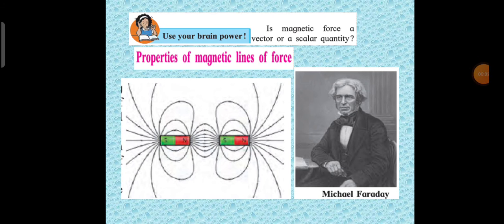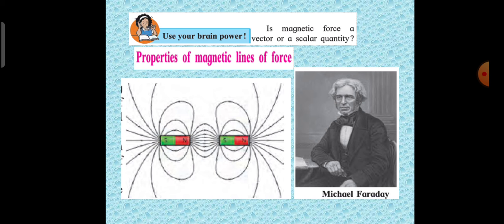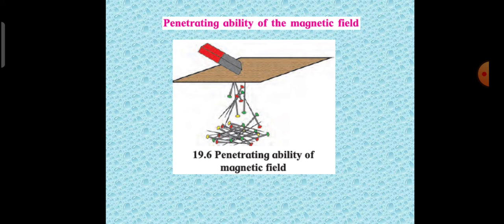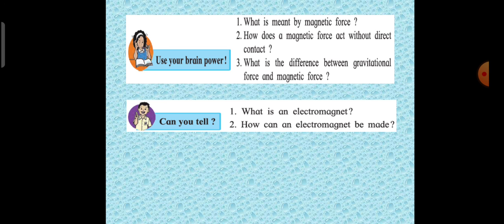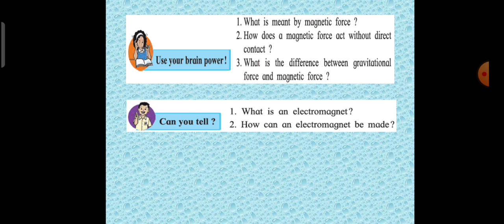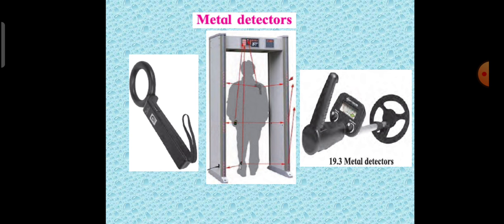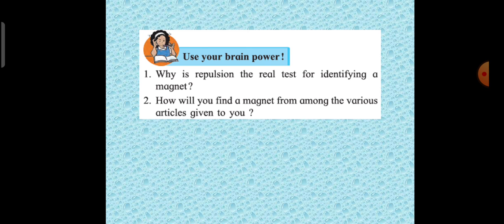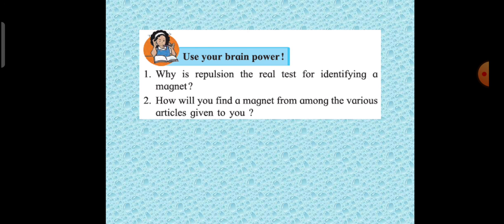stdVII science lesson 19 part 2